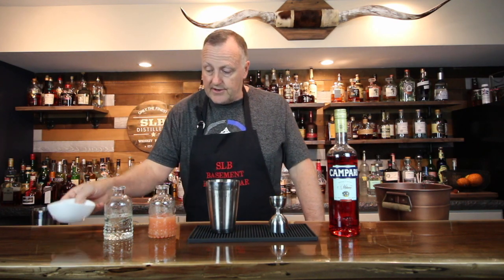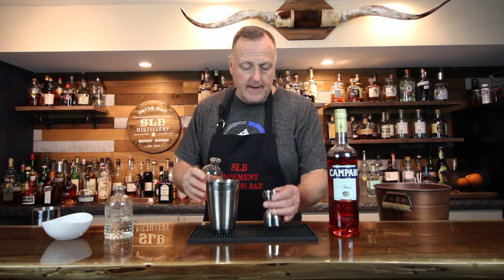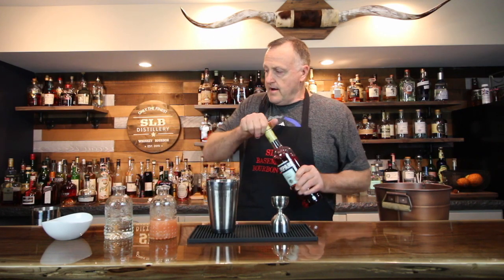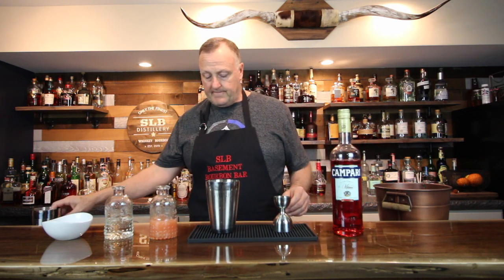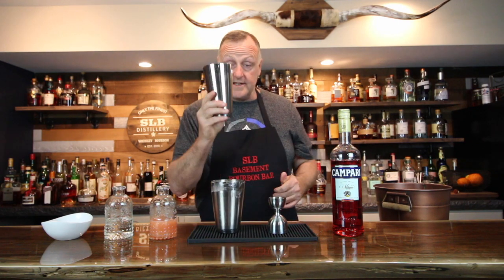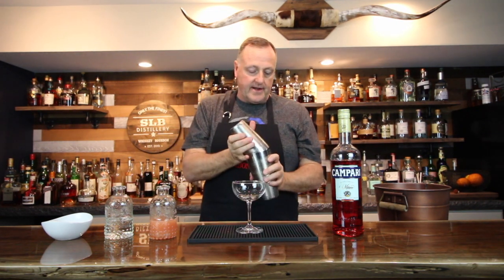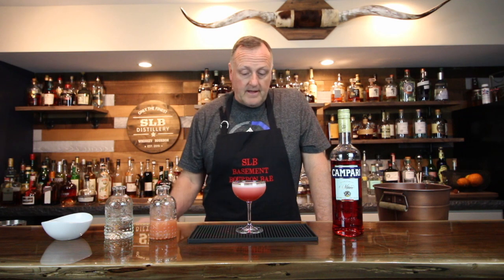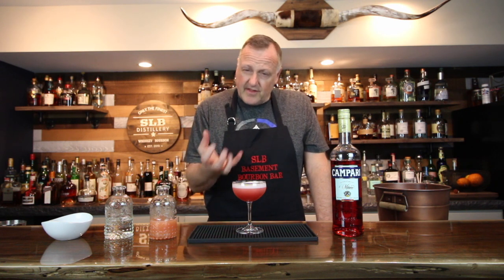HOW TO MAKE THE CAMPARI SOUR - BEST BITTER COCKTAIL?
Suggested quantities are just that, suggestions. Feel free to increase or decrease quantities in order to cater to your personal tastes. Enjoy!

Campari Sour Recipe
1 egg white
1 oz. Simple Syrup
½ oz. Grapefruit Juice
½ oz. Fresh lime juice
1½ oz. Campari